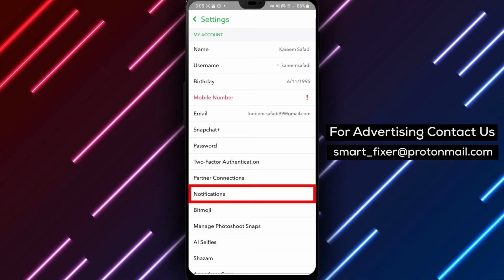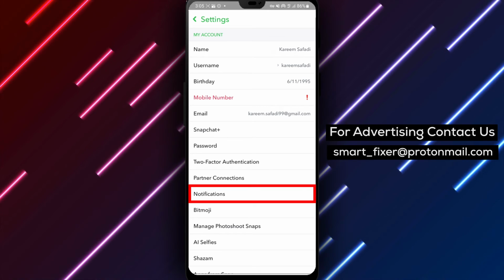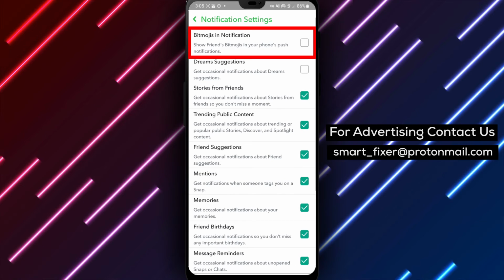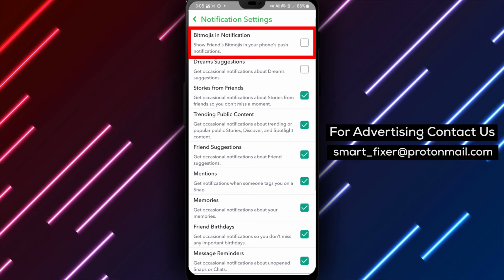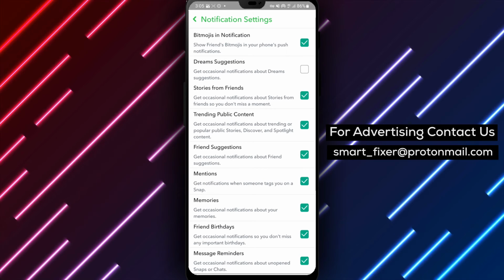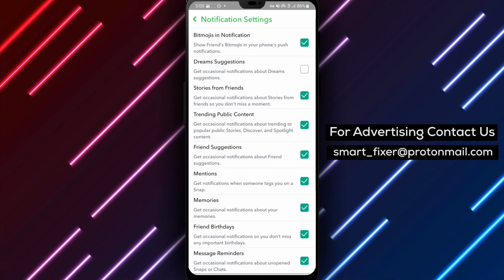How To Show Bitmojis In Snapchat Notifications - Full Guide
Learn how to show Bitmojis in Snapchat notifications with this comprehensive tutorial. Add a personal touch to your notifications by following these steps:

1. Open Snapchat.
2. Tap on the profile icon in the top left corner.
3. Tap on the gear icon in the top right corner.
4. Tap on "Notifications" and enable "Bitmojis In Notifications".

By enabling this feature, you can have Bitmojis appear in your Snapchat notifications, making them more fun and personalized.